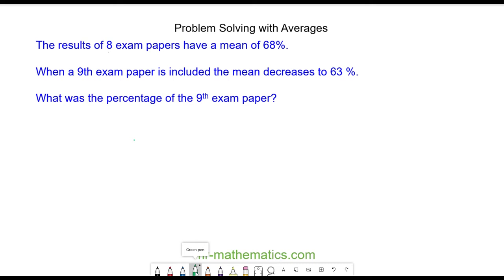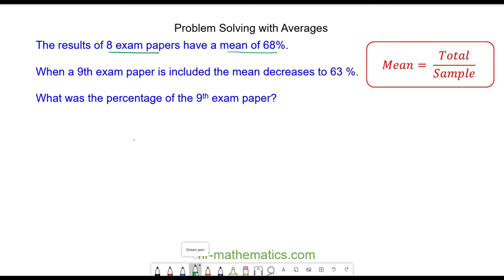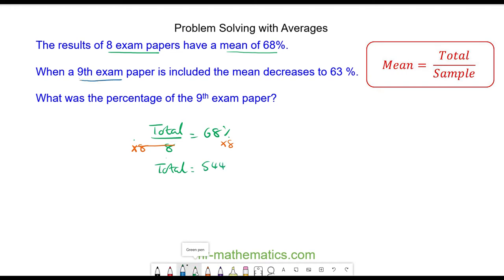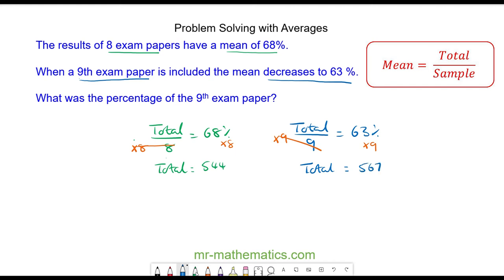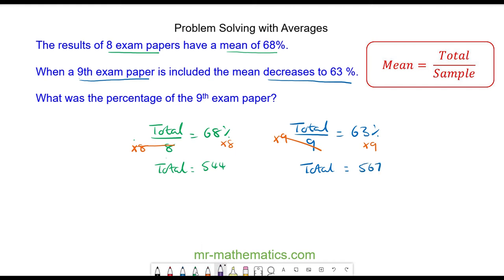Problem Solving Averages Q3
About Me